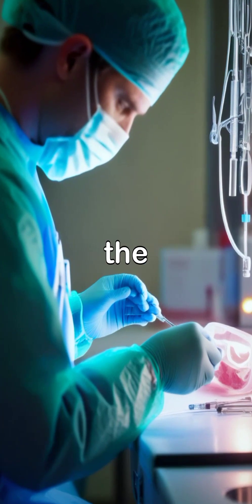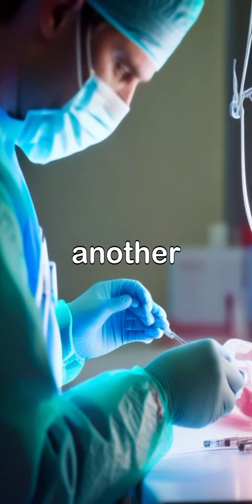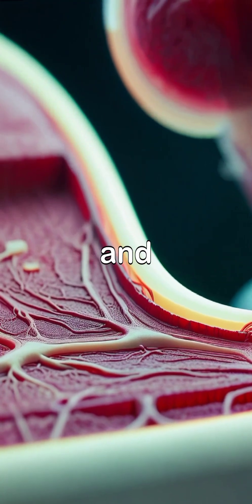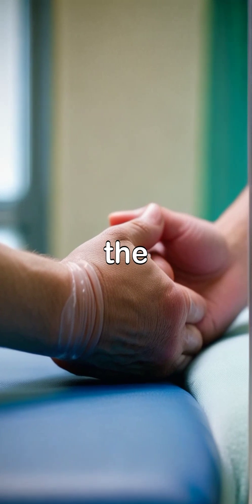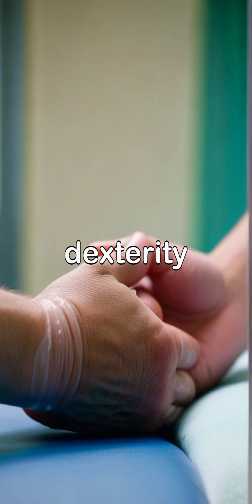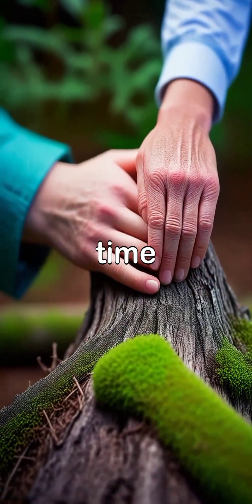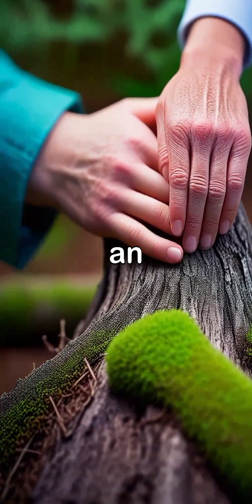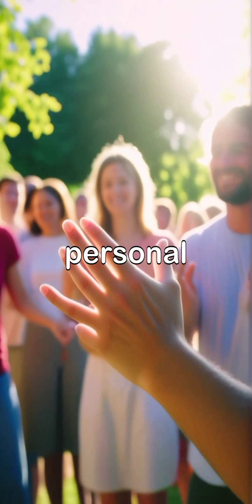Can You Get a New Hand After Losing One?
What happens if you lose a hand? In rare cases, surgeons can perform a complex hand transplant by connecting a donor hand to your arm. Here's how this incredible procedure works and how you might regain movement and feeling.